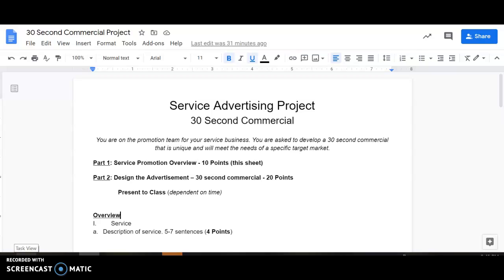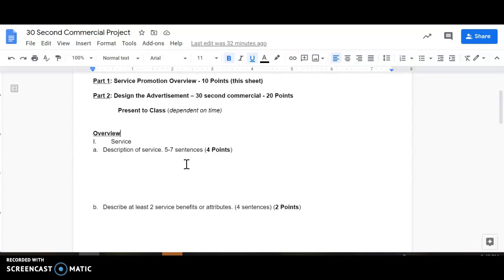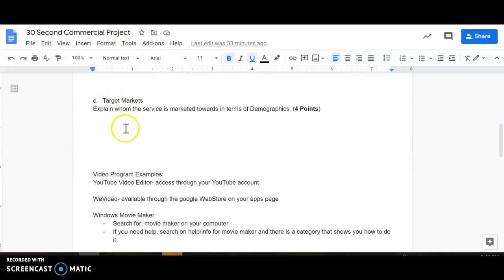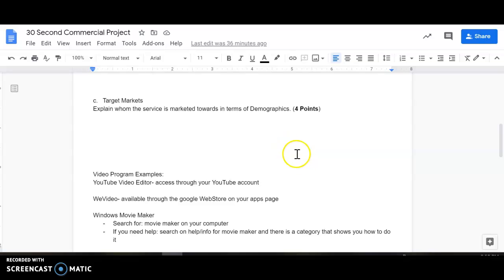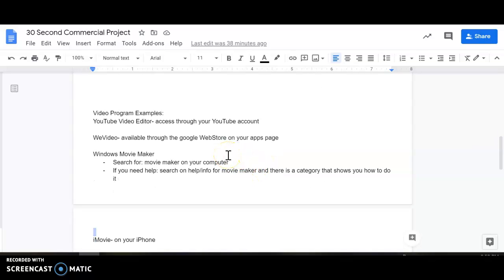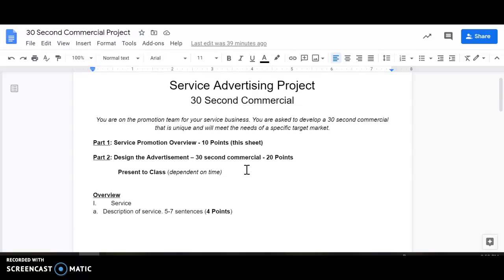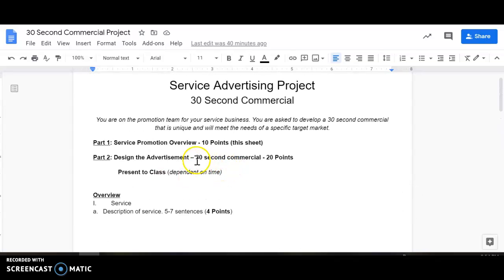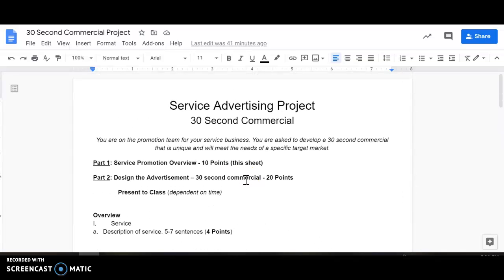BoB - 30 sec Commerical Directions